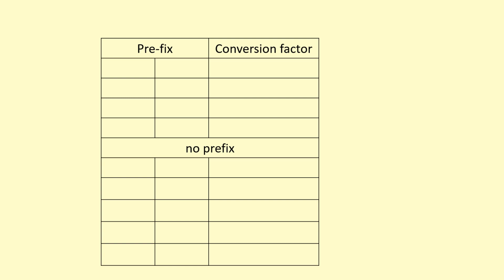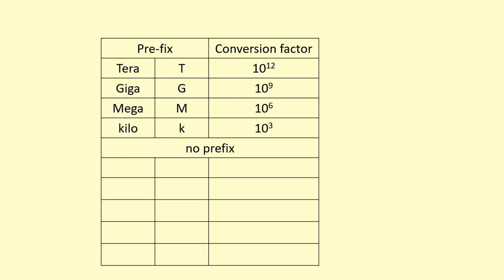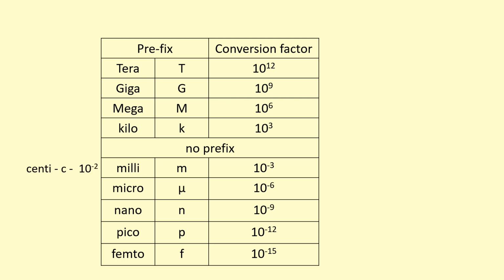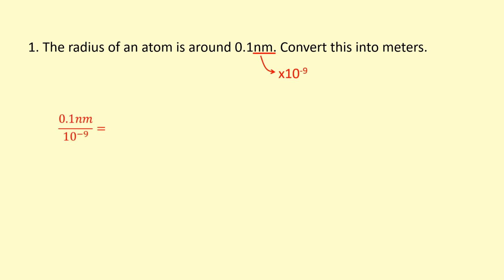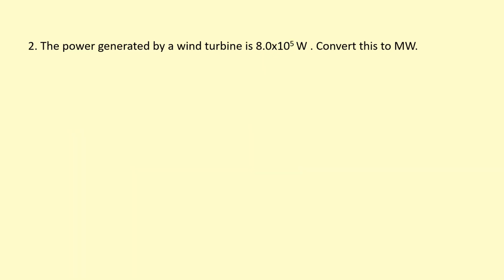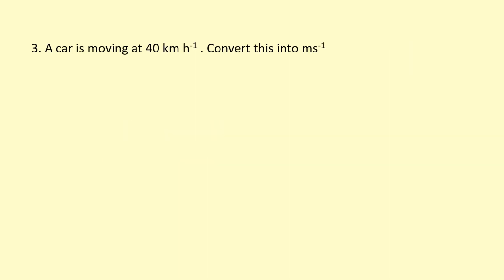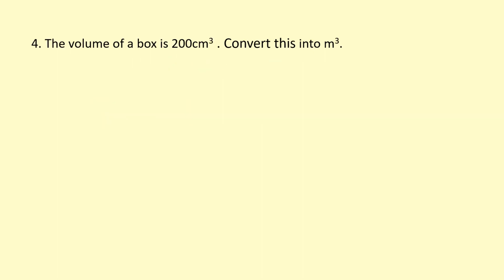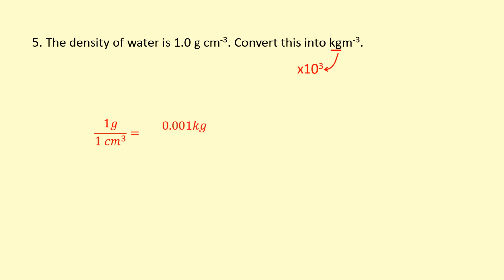0.04 How to convert units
Topics for A-level Physics: All Examboards

00:00 - Prefix
01:53 - Example 1: nm to m
02:40 - Example 2: W to MW
03:21 - Example 3: km/h to m/s
04:06 - Example 4: cm^3 to m^3
04:38 - Example 5: g/cm^3 to kg/m^3
05:22 - Questions
05:27 - Answers